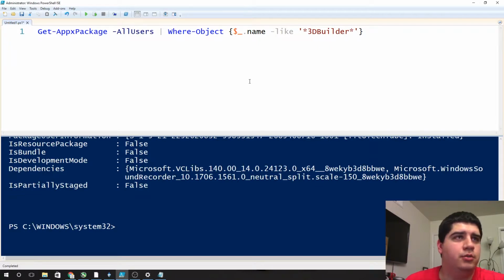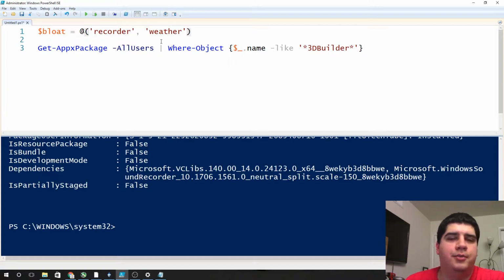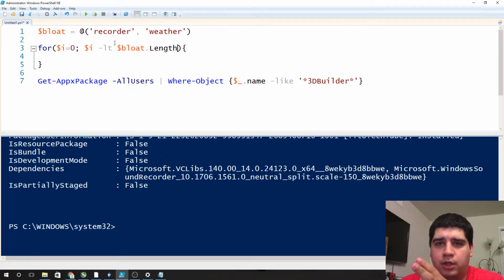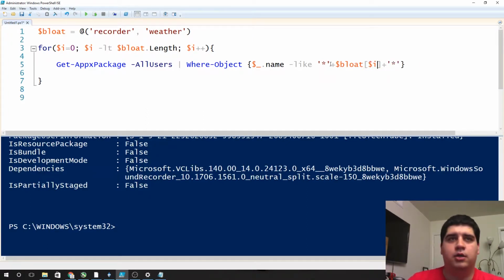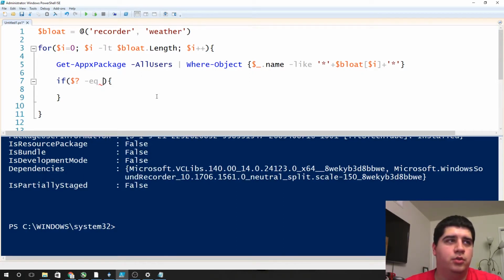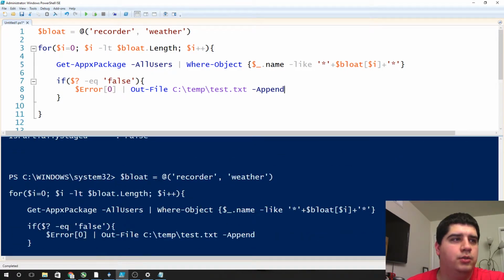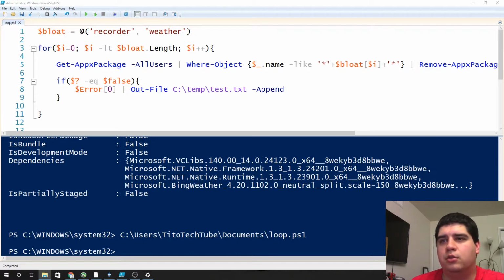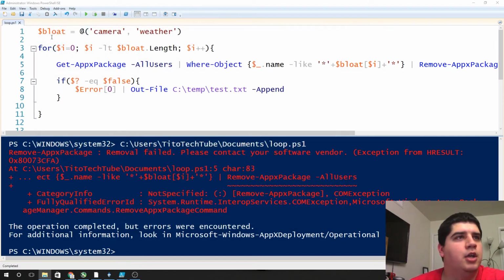Using For Loops in PowerShell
Welcome to another HowToTuesday! Today we take a look at using For Loops in PowerShell and expand upon our last HowToTuesday where we used PowerShell to get rid of Windows 10 preloaded bloatware!